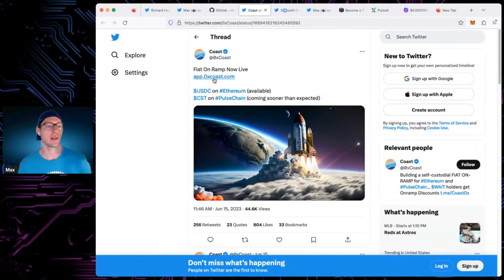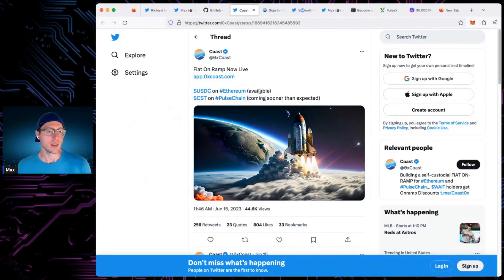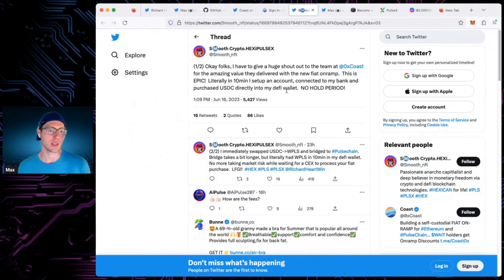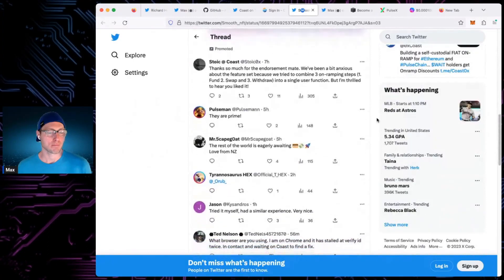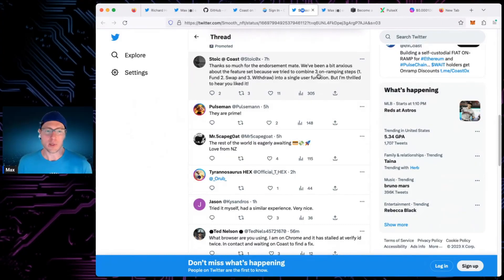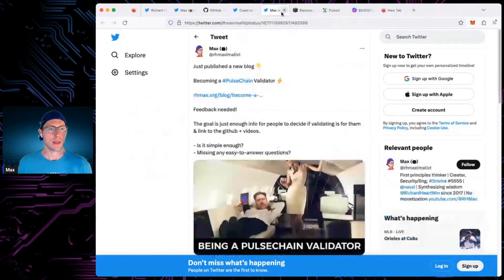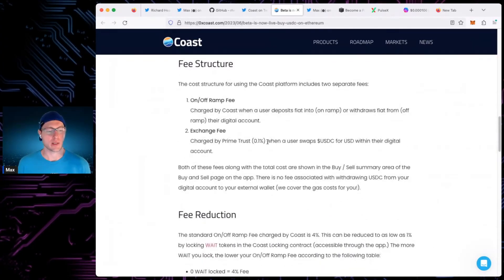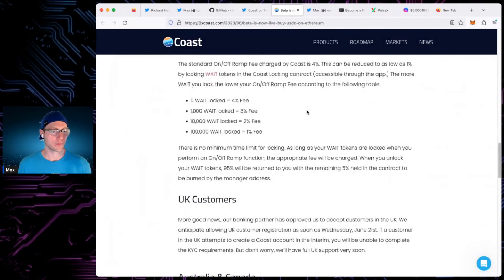0xCoast fiat on-ramp has launched! Live on Ethereum, PulseChain next ⚡️ WAIT token utility!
0xCoast fiat on-ramp has launched! Live on Ethereum, PulseChain next ⚡️ WAIT token utility!